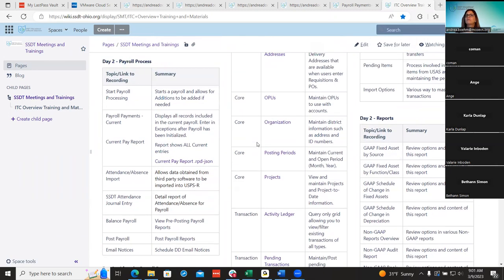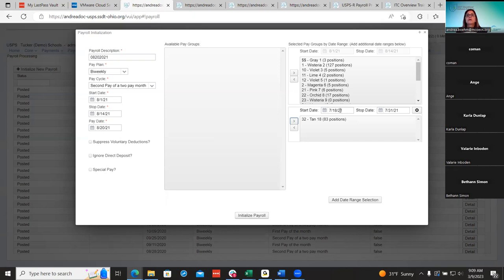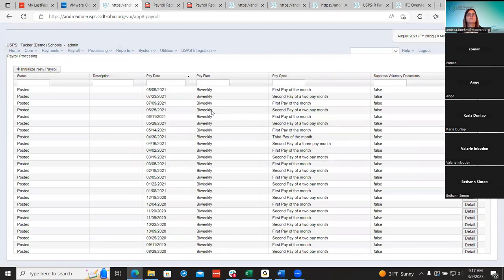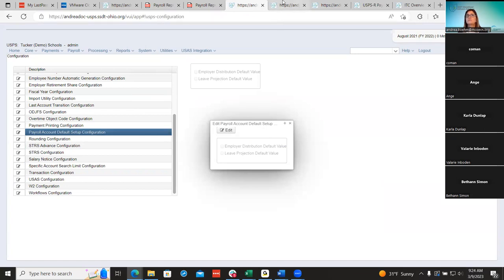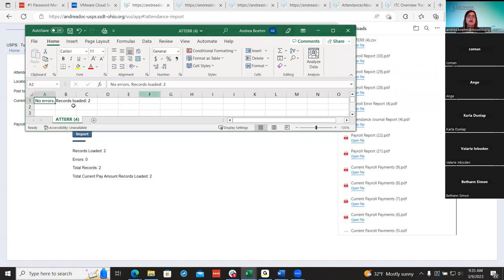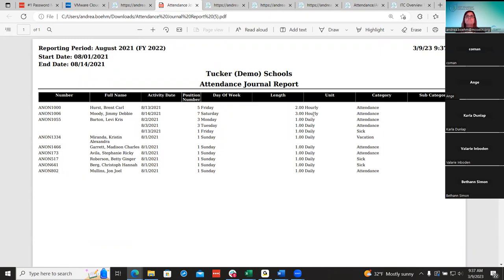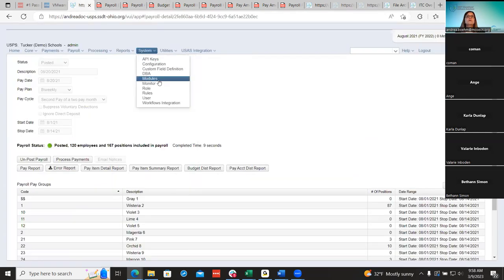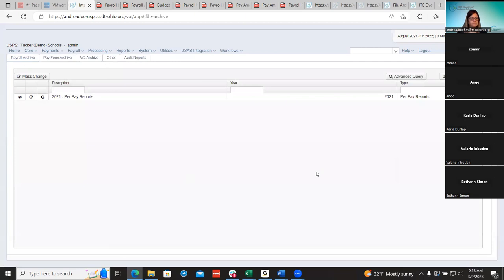USPS Overview 2023 - Day 2 - Payroll Process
This video will review the processes involved with initializing/running a payroll.  SSDT will be referencing our generic Payroll Processing Checklist throughout this video.  Please note: Each ITC/district may have a custom checklist they are using.  Please contact your ITC regarding the payroll checklist you should be using.

00:00 Introduction/Start Payroll Processing
12:40 Delete Payroll and Delete Payroll/Exceptions
19:12 Payroll Payments - Current
30:34 Attendance/Absence Import
36:00 SSDT Attendance Journal Entry
37:20 Current Pay Report
42:07 Pre-Posting Payroll Reports
54:10 Post Payroll/Reports
59:20 Process Payments
1:02:13 Email Notices
1:06:37 Miscellaneous Questions